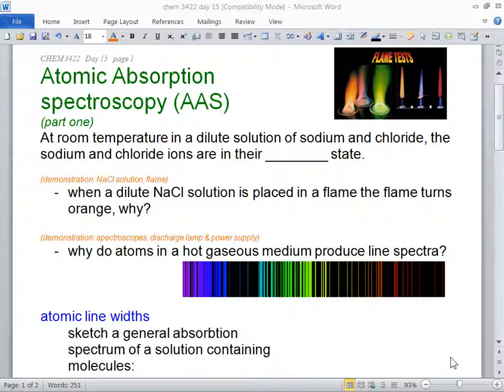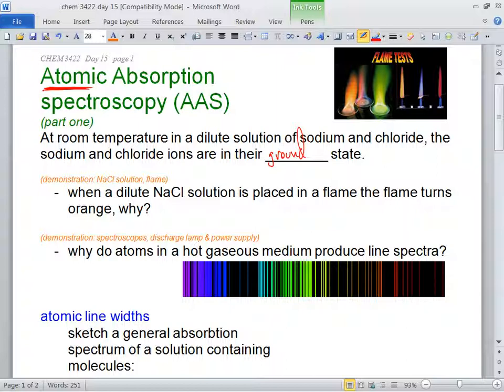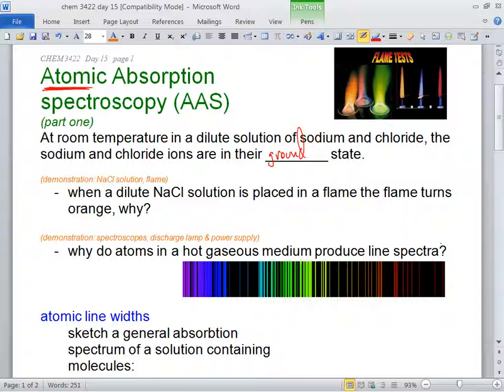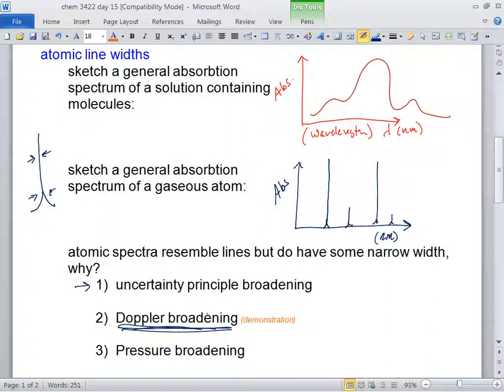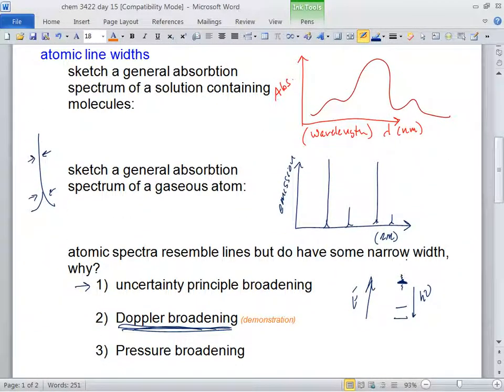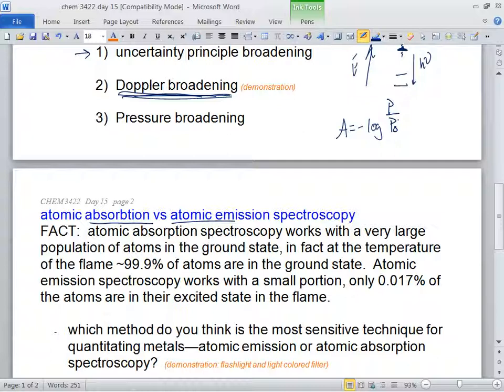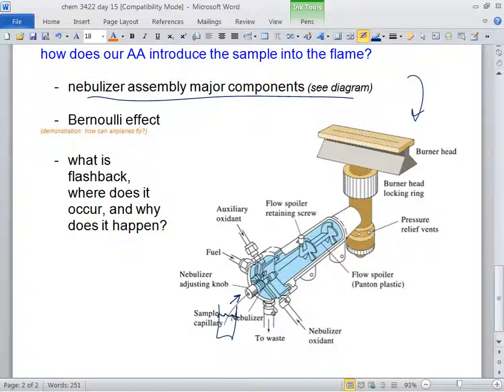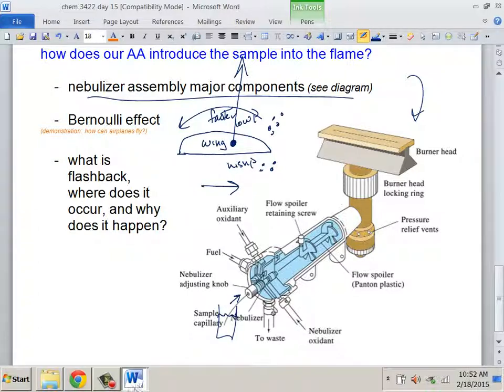chem 3422 day 15 spring 2015